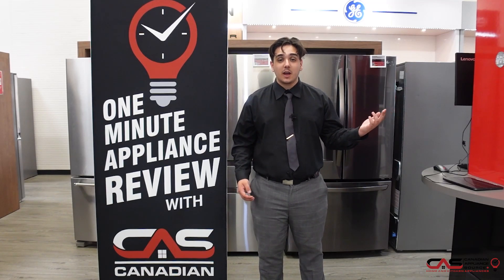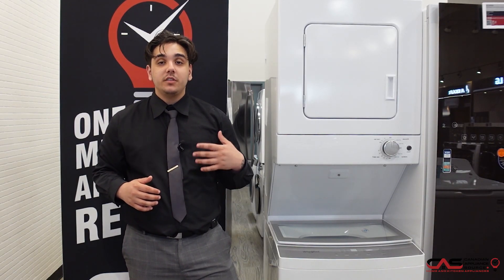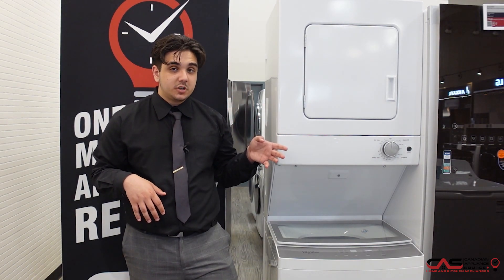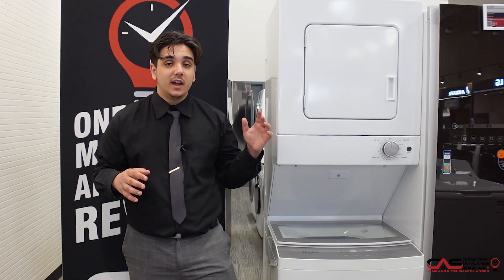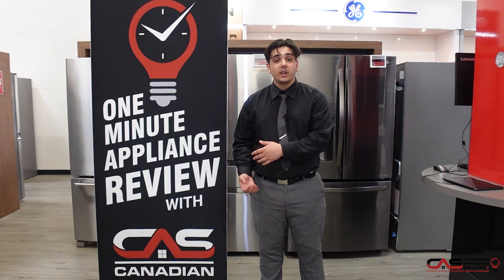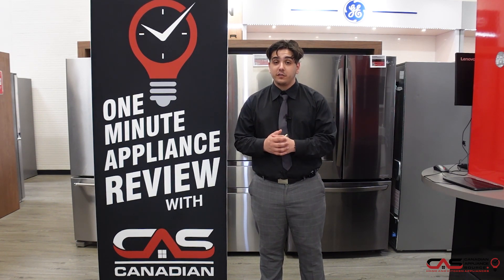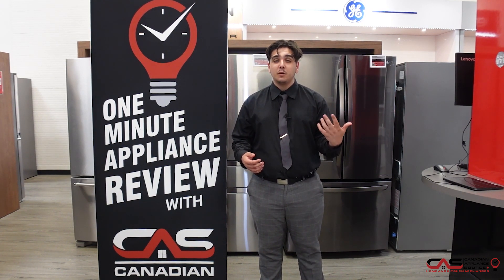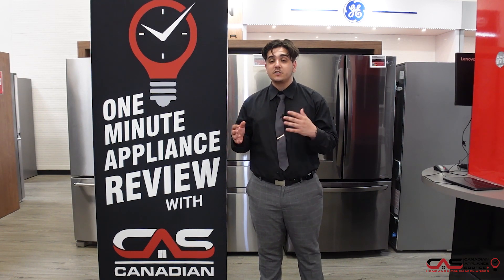GE GUD27ESMMWW Laundry Center Review - One Minute Info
GE GUD27ESMMWW Laundry Center, 27" Width, 5.9 Cu. Ft. Capacity (Dryers), 10.3 cu. ft. Capacity, Electric, 9 Wash Cycles, 27 inch Exterior Width, 670 RPM Washer Spin Speed, 3.8 Washer Capacity, White colour is brought to you